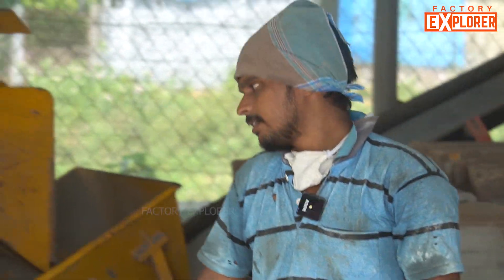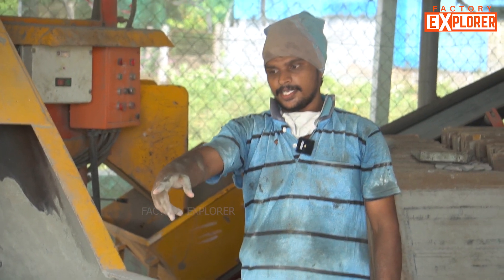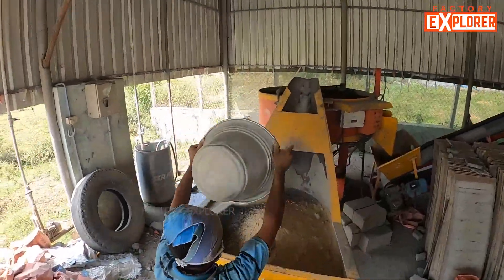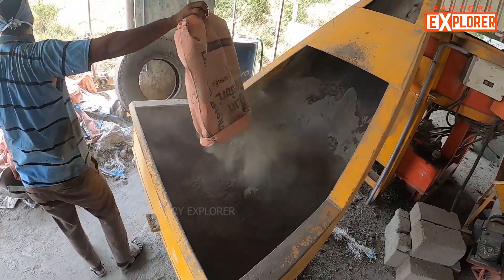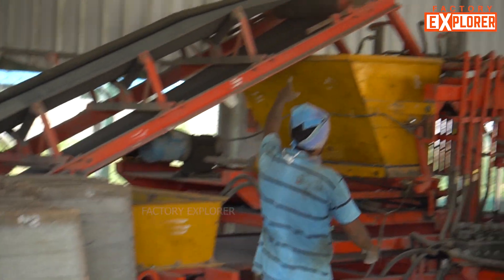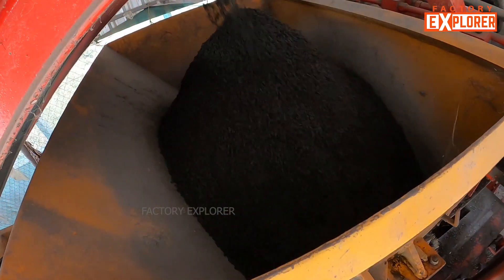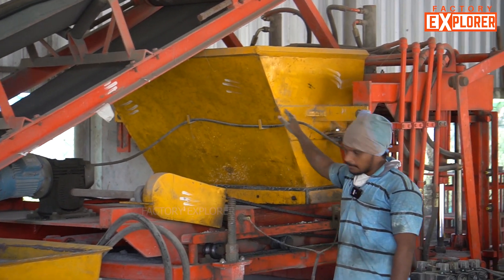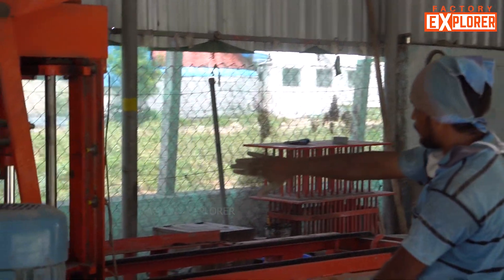HOW? Concrete Bricks are made?(With English Subtitles) | Step by Step Explanation | Factory Explorer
Cement Bricks making - Fully explained with English subtitle